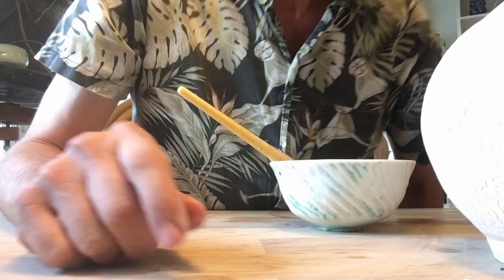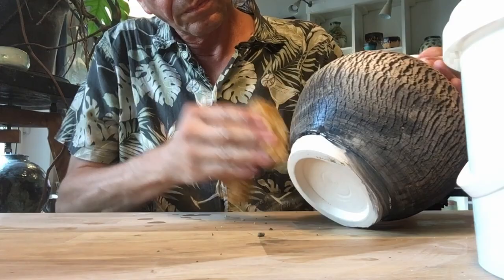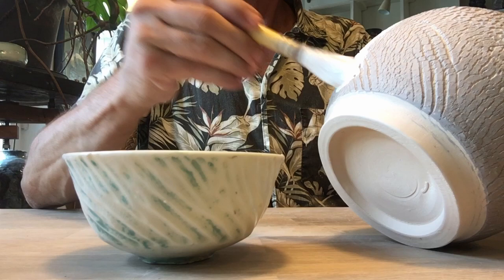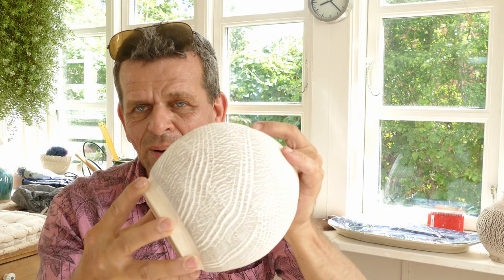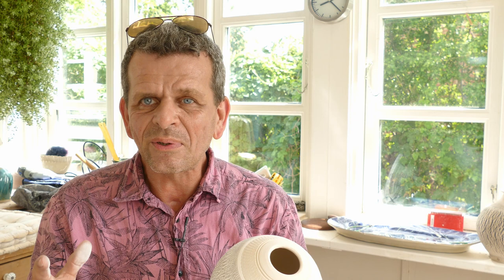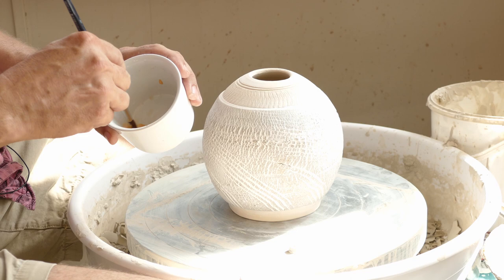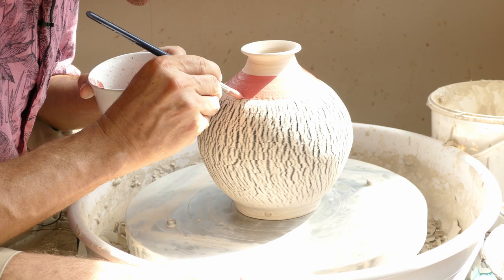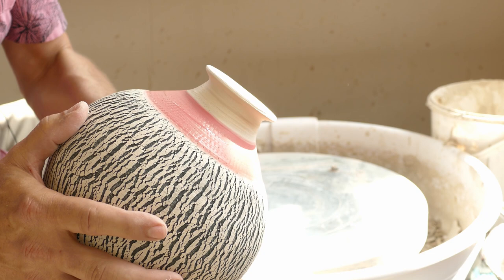9. Glazing Textured Wheel Thrown Vases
In this video I will show you how I glaze the two textured vases that I showed you how I throw in video Nr 6 and how I trimmed them in video Nr. 7.

You will learn how to apply stains to increase the contrast in the crackled texture, use under glazes on the chattered texture and finally how to apply a clear glaze to the vases.

Recipe for underglaze
1 part  stains
1 part China Clay
1/2 part feldspar

Mix with water and some  glycerin.

Index:

00:00 Intro glazing textured vases
00:59 Using stains to increase the crackled texture effect
01:37 Painting black stains to emphasize the crackles
02:40 Washing off the black stains
03:12 The result on the 1st vase
03:28 Applying white stains to the 2nd vase
05:26 Using Duncan underglazes to emphasize the chattered texture
19:11 Adding transparent glaze to the two vases
22:20 - 2 days later - the final glaze fired result